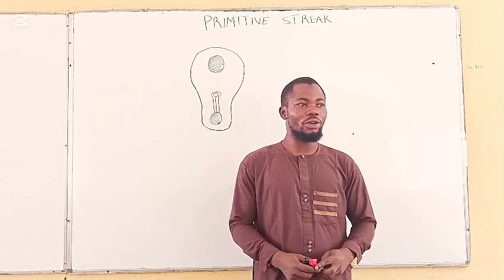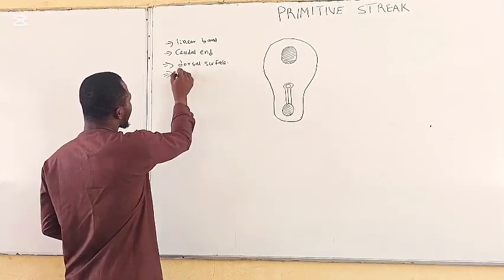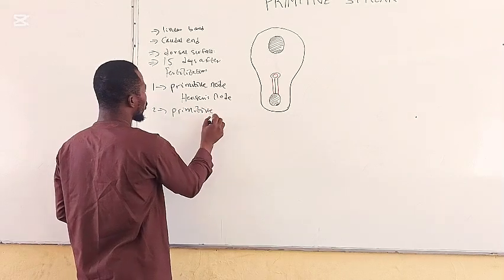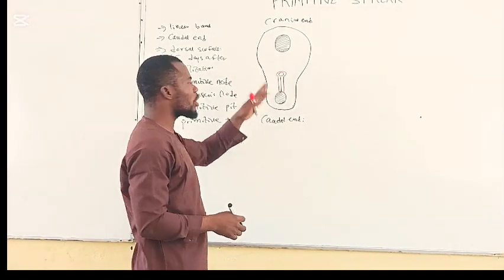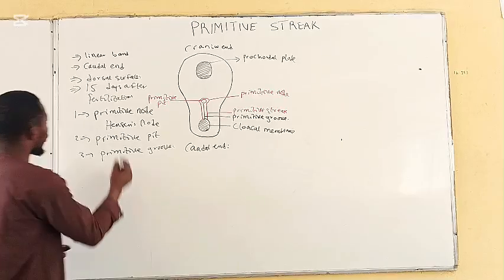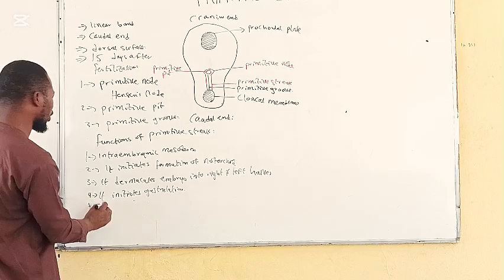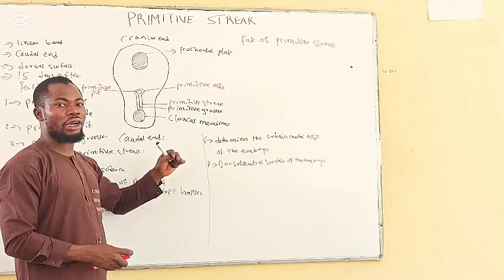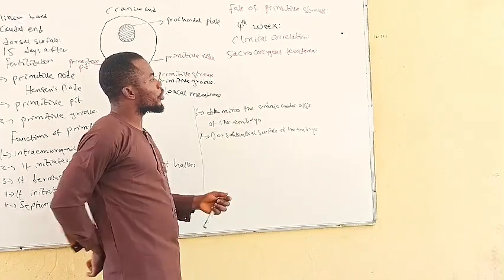Primitive Streak: Formation, Functions & Clinical Significance | Medical students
Primitive Streak is one of the most important topics in medical embryology and serves as the foundation for gastrulation, germ layer formation, and the development of the human body. It is a frequently tested topic in MBBS, Nursing, Allied Health Sciences, Anatomy, and other medical examinations.

In this lecture, I explain the concept in a simple, step-by-step manner using clear board illustrations to make learning easy and memorable.

In this video, you will learn:

✅ Definition of the primitive streak
✅ Formation of the primitive streak
✅ Primitive node and primitive groove
This lesson is ideal for:

MBBS Students
Medical Students
Nursing Students
Allied Health Science Students
Anatomy Students
Physiotherapy Students
Medical Laboratory Science Students
Candidates preparing for professional and university examinations

📚 Catalyst Medhub – Where we ignite understanding and make learning easier.